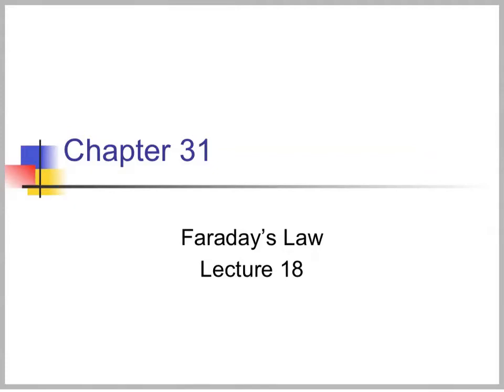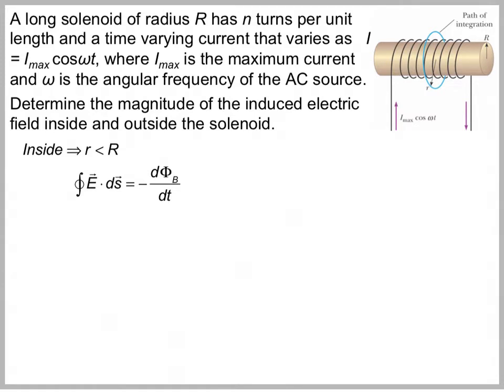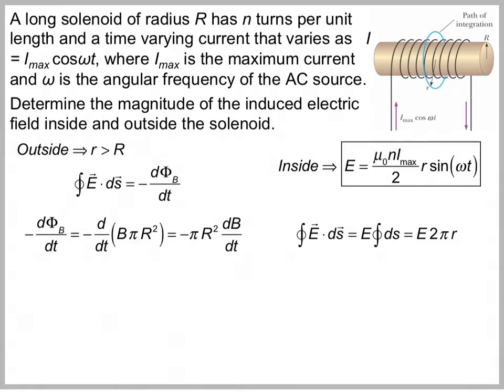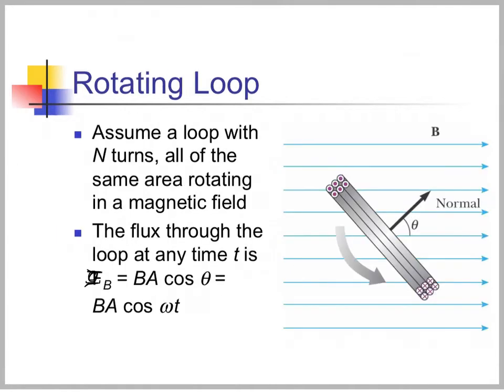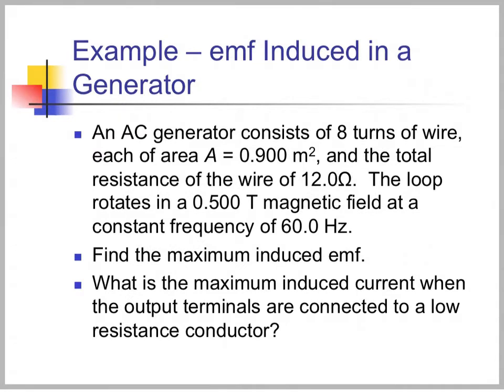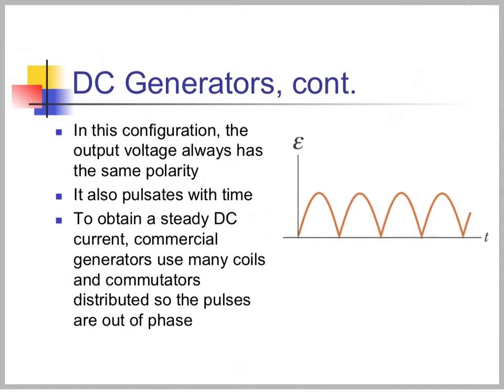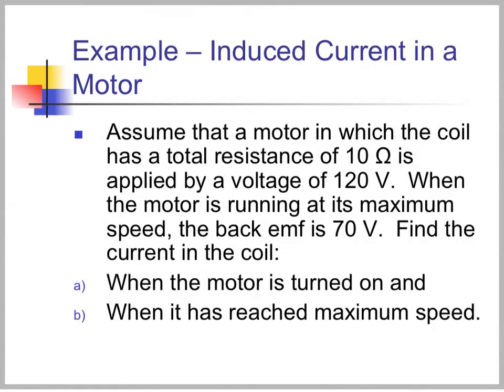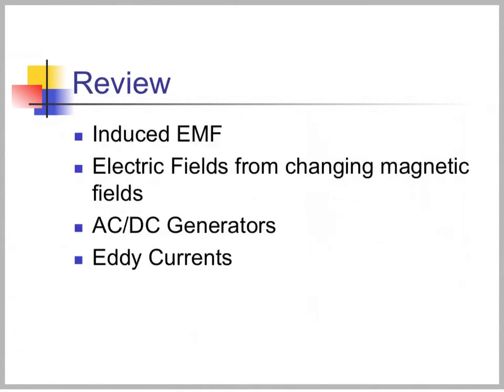phys2120 lecture 18